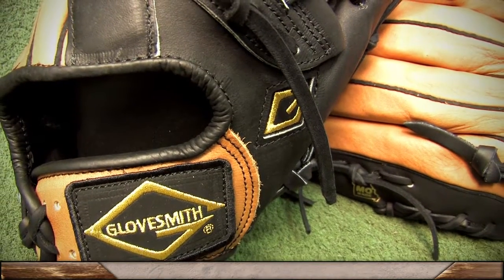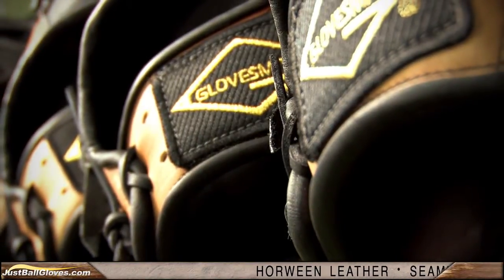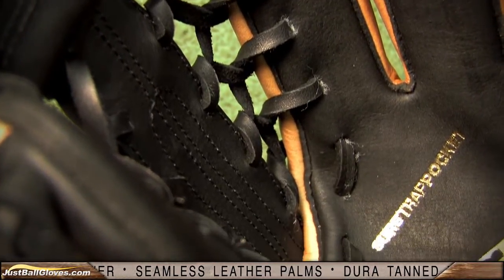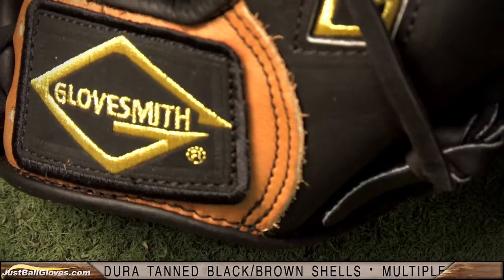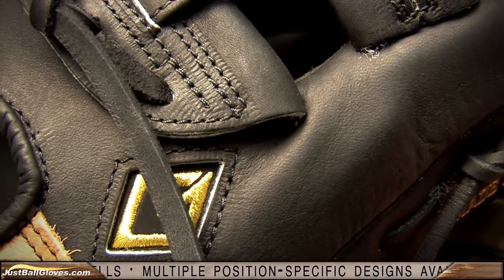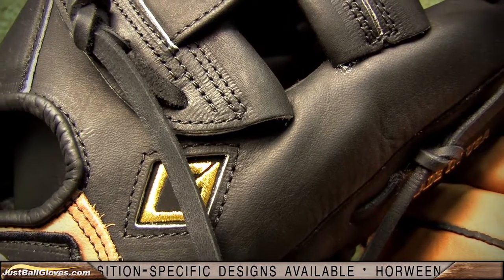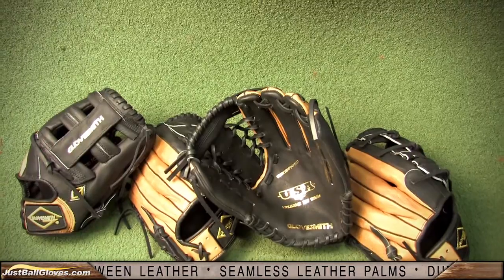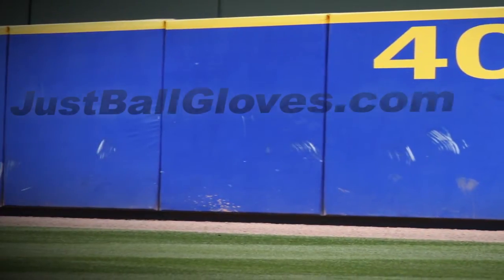Glovesmith USA Pro Series - JustBallGloves.com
Check out the Glovesmith USA Pro Series available in multiple web designs, sizes, and position specific types!